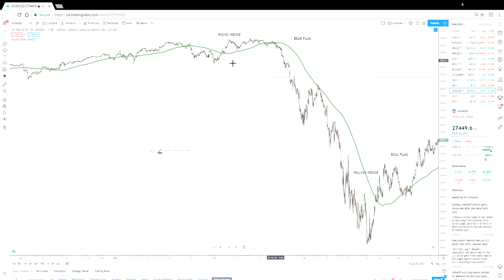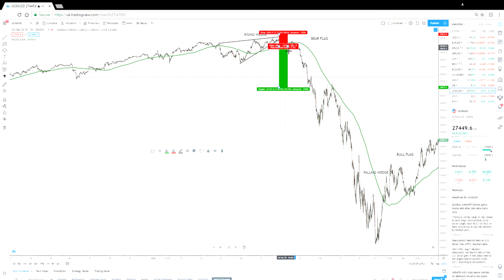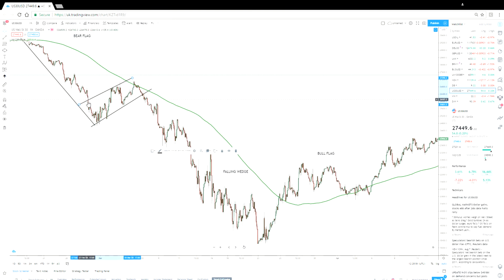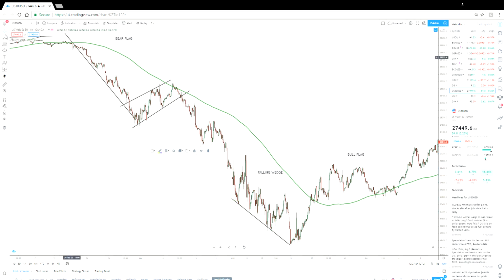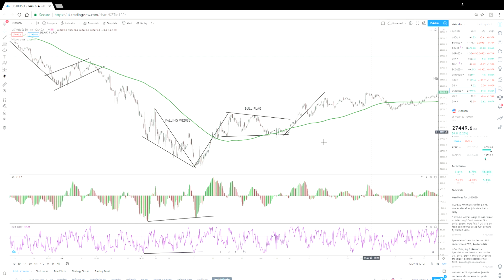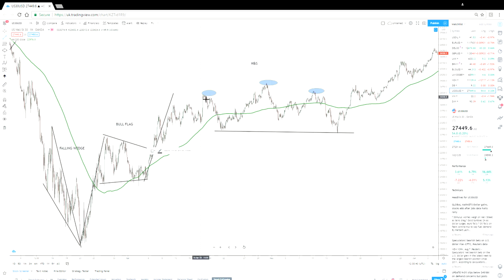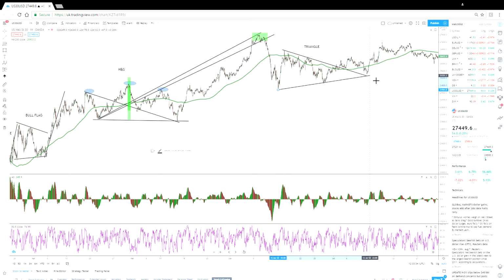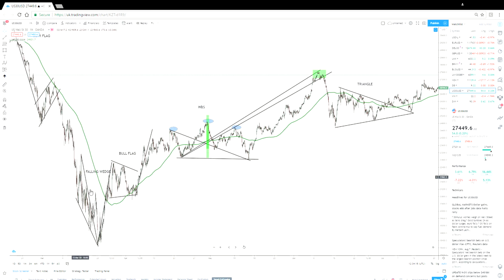USING CHART PATTERNS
Simple video showing chartpatterns bearflags bullflags risingwedge falling wedge
Follow on FB. IG, Stocktwits